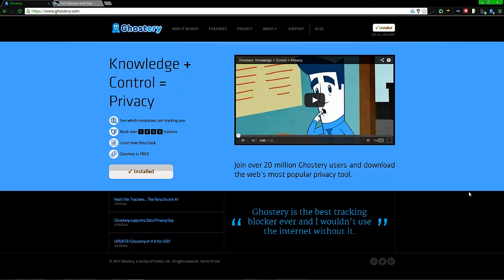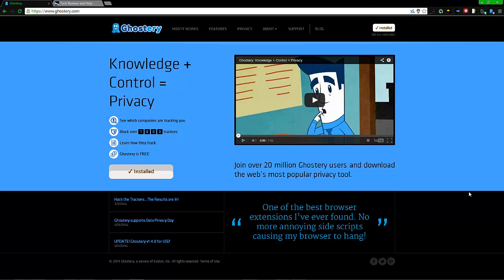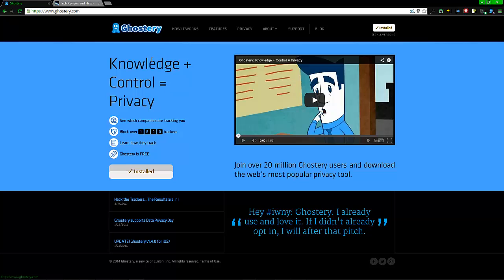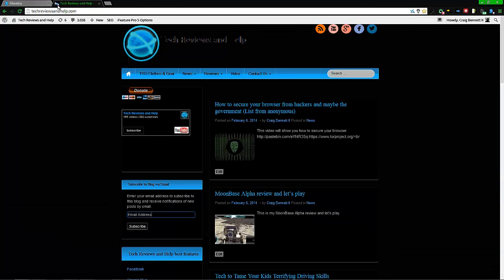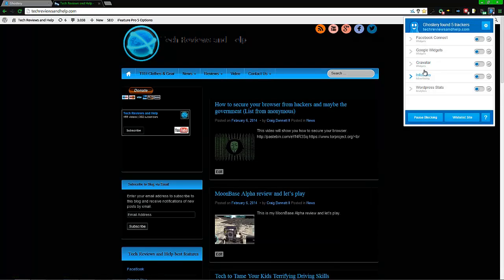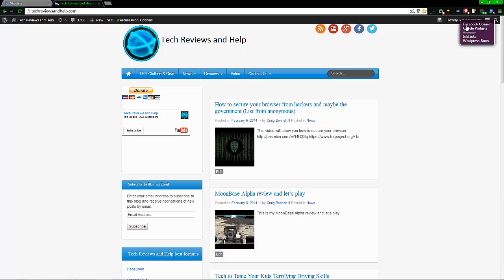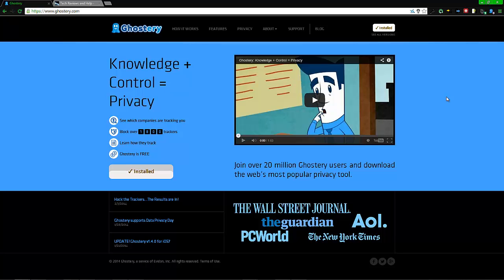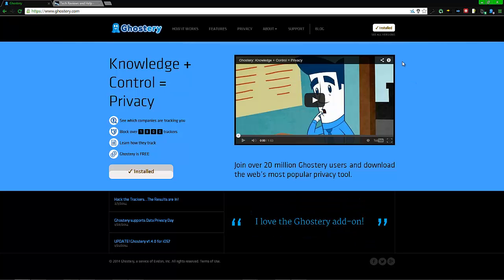Ghostery for FireFox and Chrome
This video is an overview of Ghostery, and brought to my attention by Elf Friend.